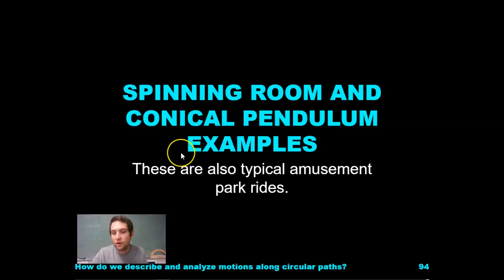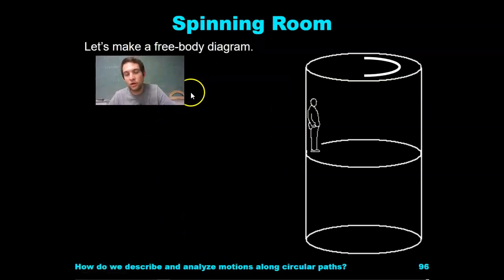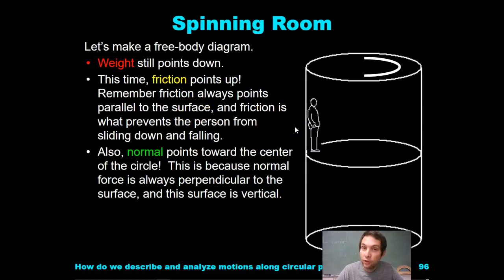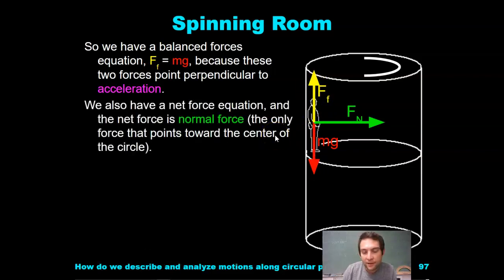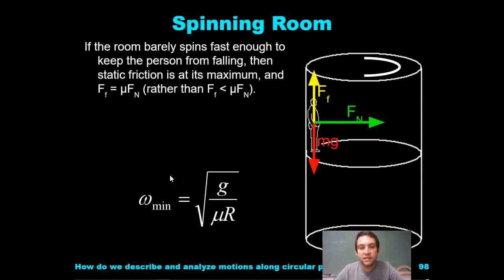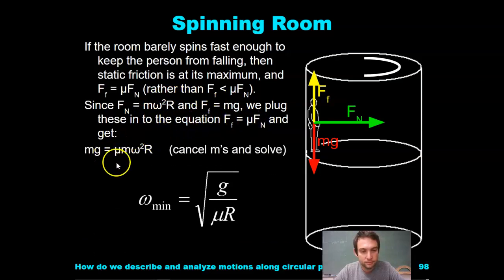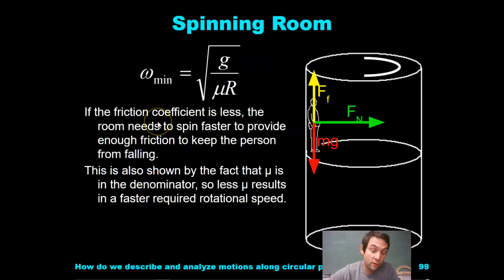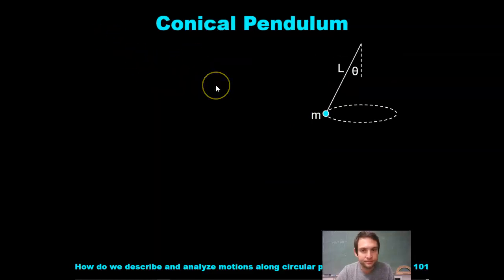Unit 2.7 Circular Motion 12